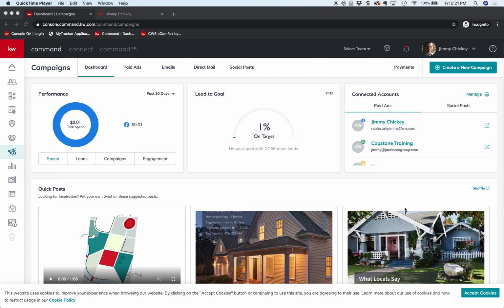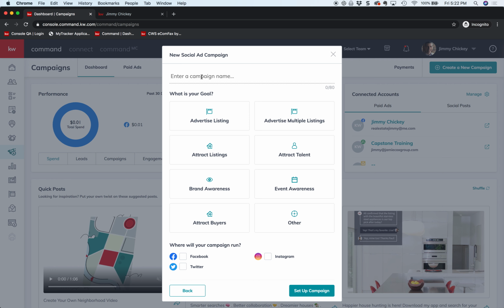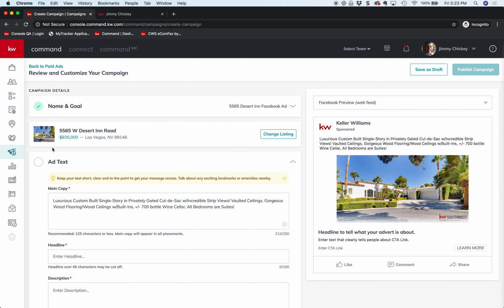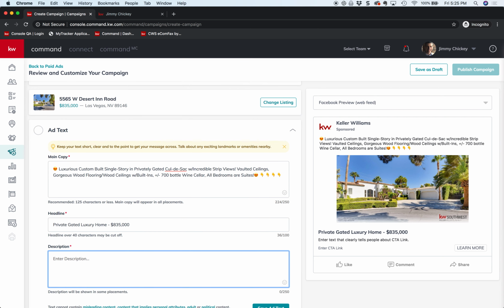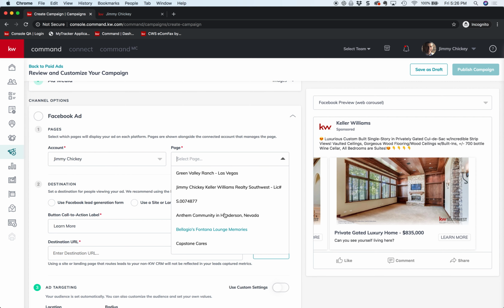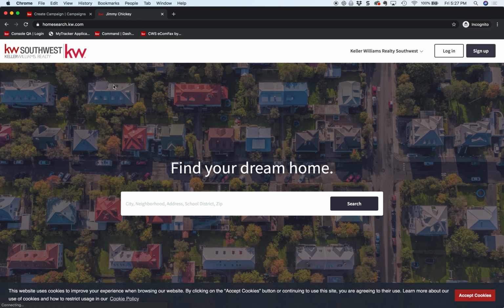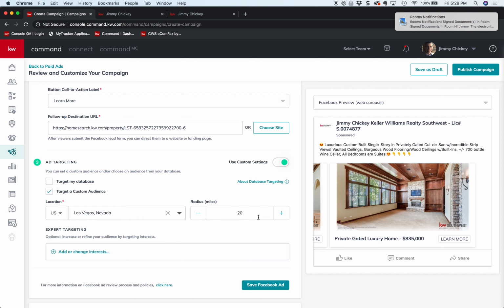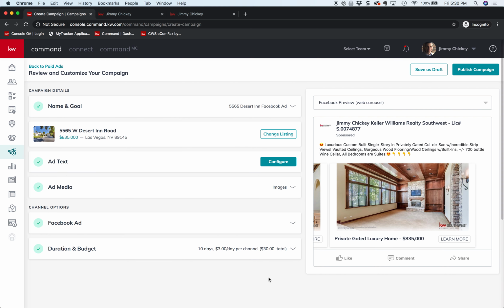How To do A Facebook Ad in KW Command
Here is a quick and easy way to do Facebook Ads directly in the Keller WIlliams COMMAND system.  This shows how to advertise a listing on Facebook.  Many agents are seeing leads automatically imported into their system for around $1 a lead.  We hope you find this video helpful.

Want the NEW Keller Williams Home Search APP? or TEXT KW2MAF4LV to 87778.

If you are interested in learning more about Keller Williams or are thinking about a career in real estate